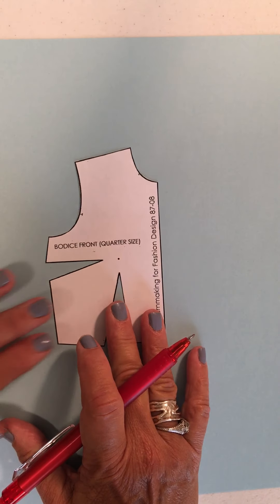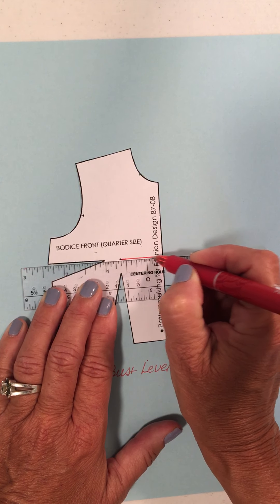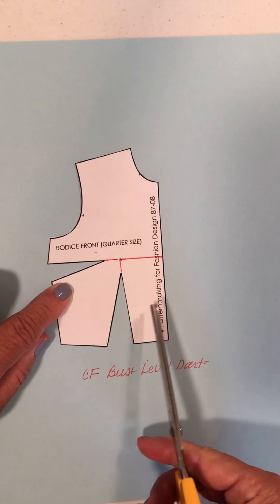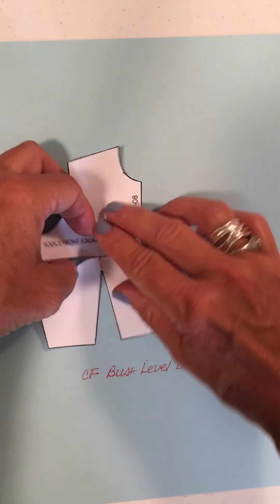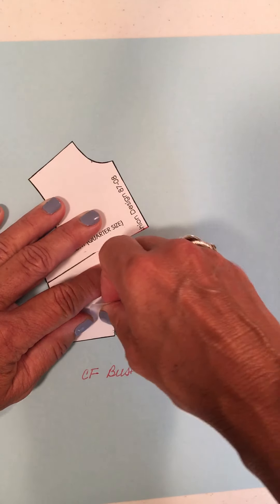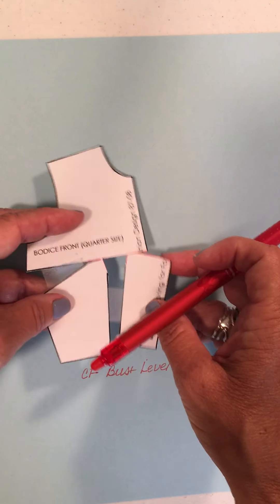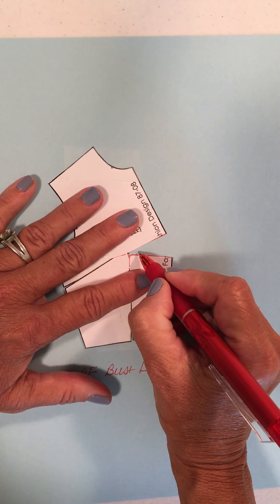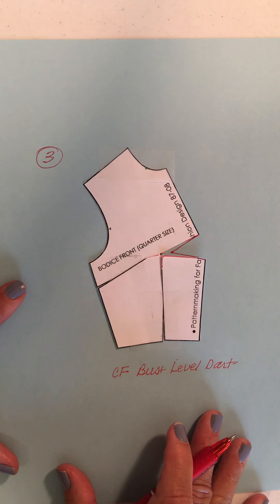3 CF Bust dart